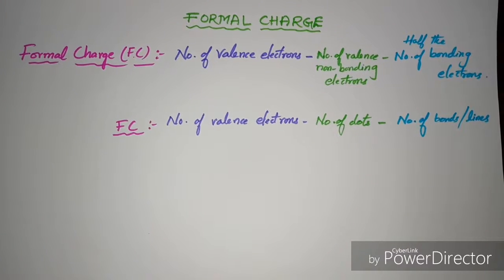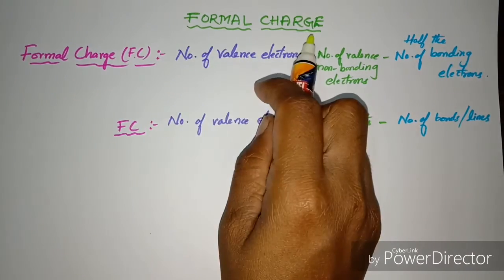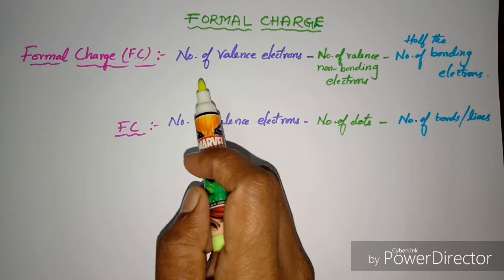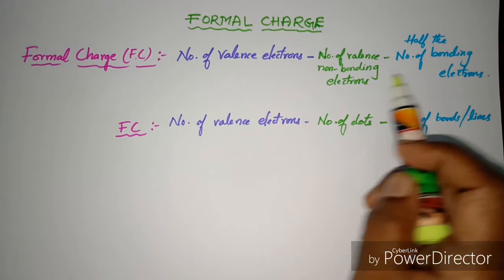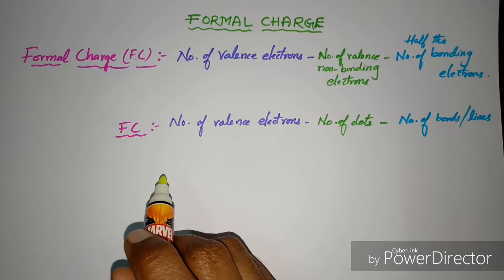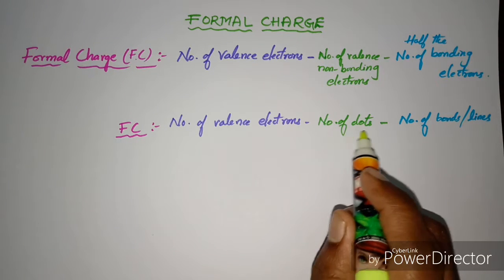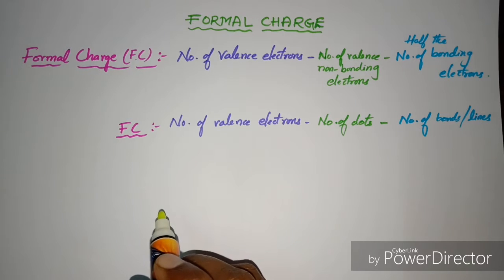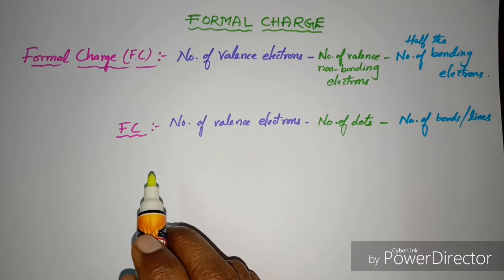Formal Charge HD